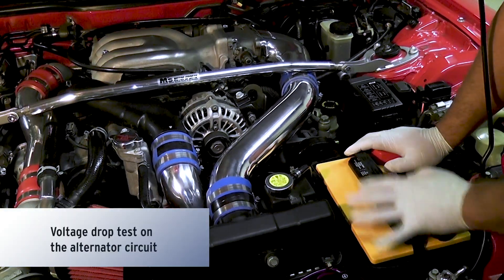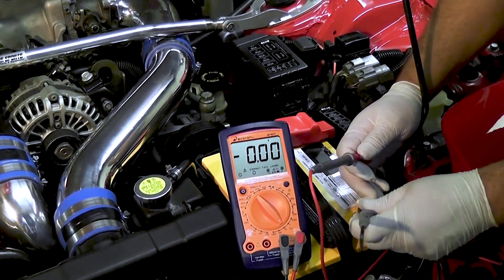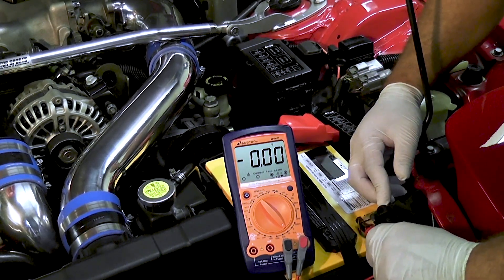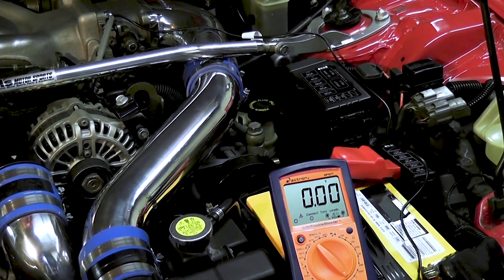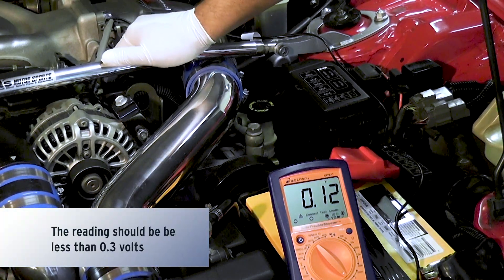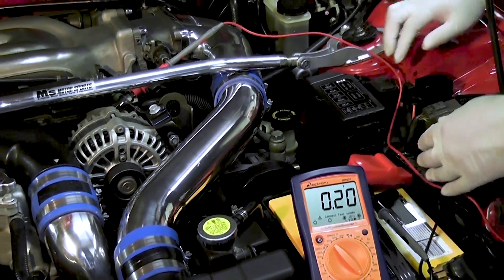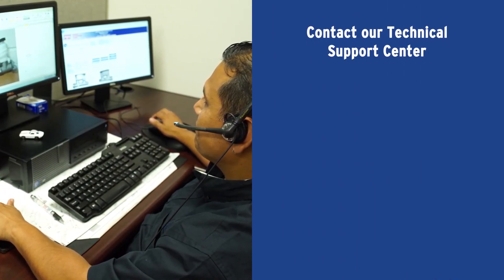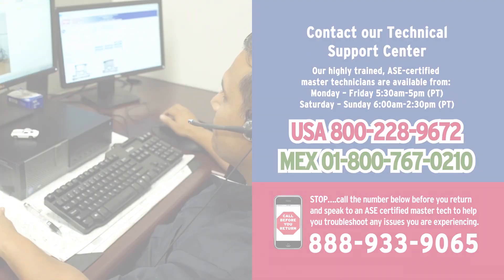Voltage Drop Testing the Alternator Circuit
Motorcar Parts of America, Inc. (MPA) is one of the largest producers and suppliers of automotive aftermarket parts. Take a look at our video for Voltage Drop testing an alternator circuit. This test is being performed on a Mazda RX-7.